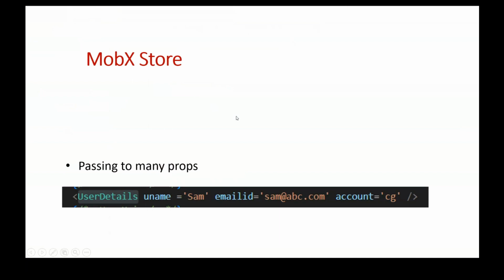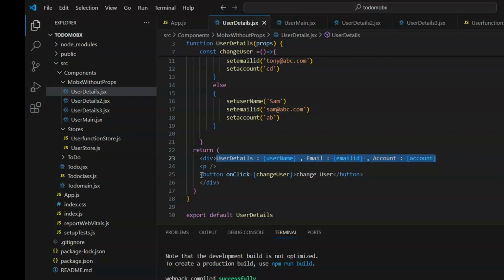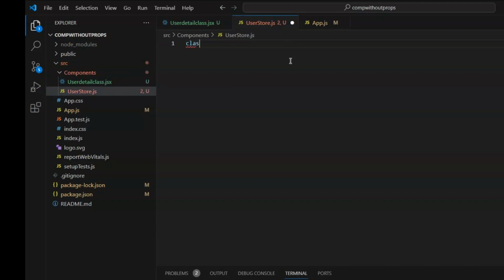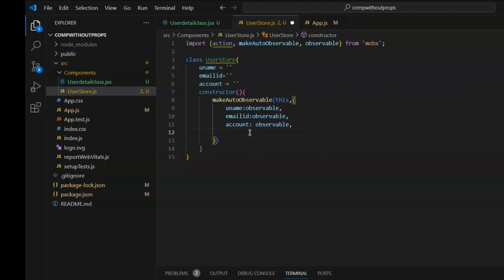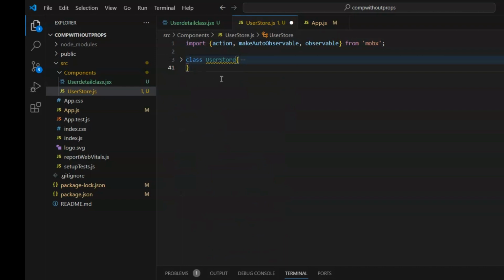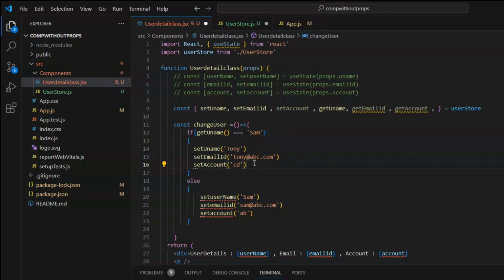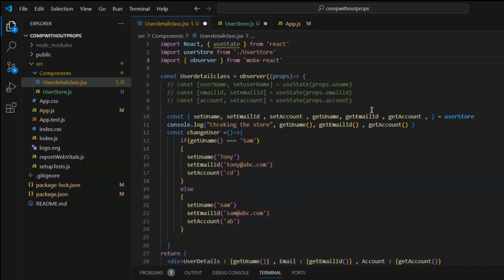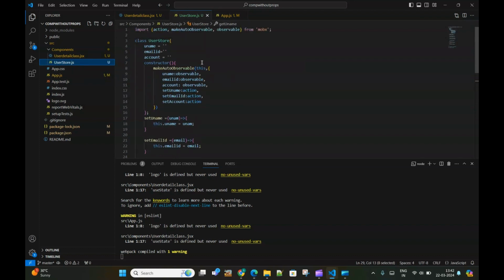Rendering React component without props with Mobx Store : Class Based approach.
Rendering React component without props with Mobx Store : Class Based approach. Understanding store implementation in both class and functional approach and their difference